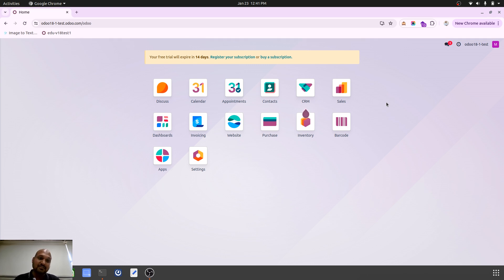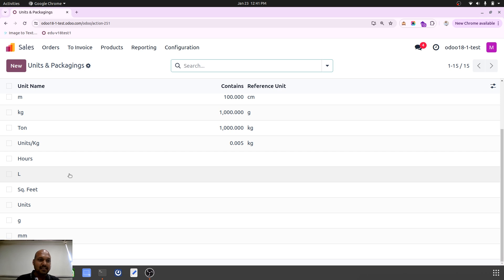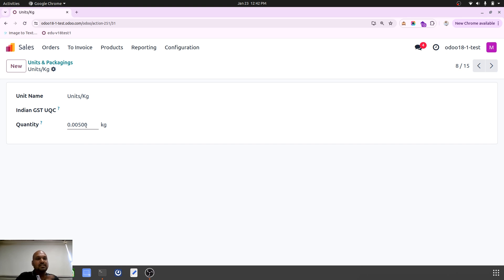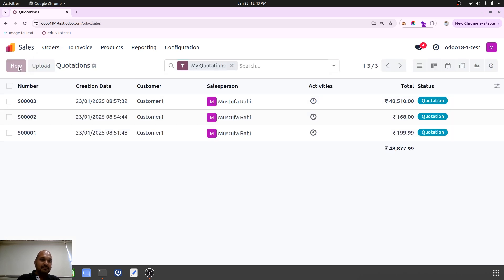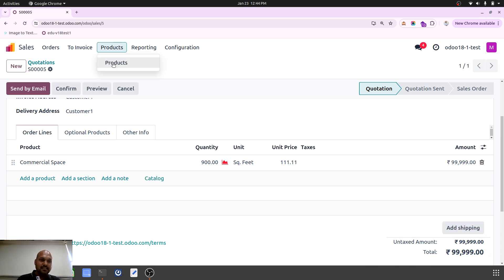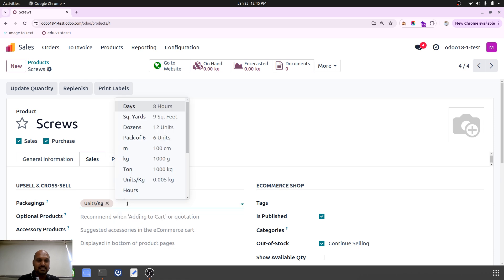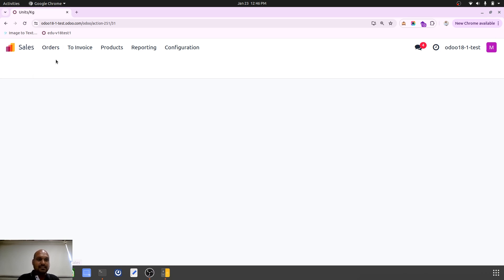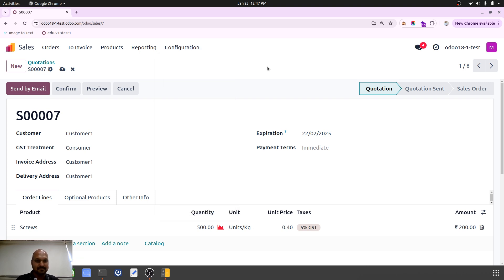Odoo 18.1 - New Feature - Merge packaging with UoM | Removal of UoM Category and it's advantages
Odoo 18.1 has been released recently and referring the release notes, one feature catch my attention was Merge packaging with UoM where Product units and product packagings are merged into one simplified model. UoM categories have been removed.

What it means for businesses and users?
Now we can convert any unit of measure independently and easily with other unit of measure base.

In this video tutorial, you can find business cases of setting up Grocery item UoM conversion to 6 units a box and Dozens to take 12 units.

Second business case covered is, how we can sell commercial space by converting Sq Yards to Sq. Feet easily.

Third business case covered is, how we purchase a metal item like screws in KG and if we wish to sell it in Units, how easy it is!

Checkout your conversion of UoM on Odoo 18.1 and let me know if you have any business case OR require any consulting!